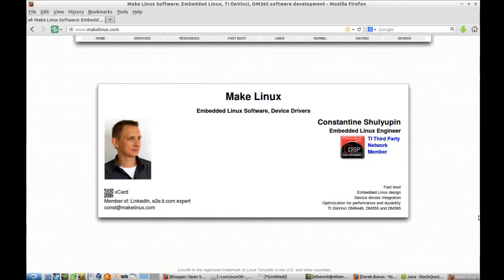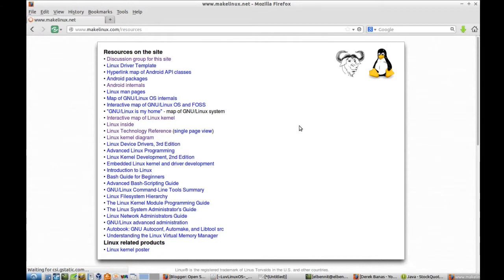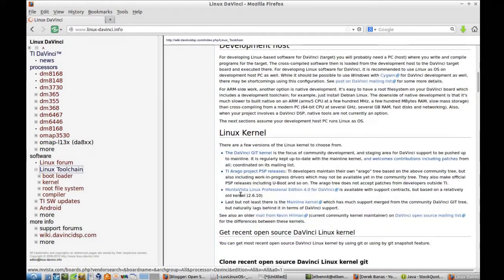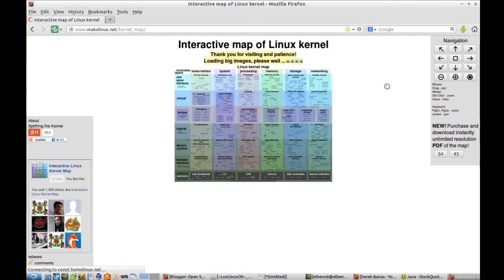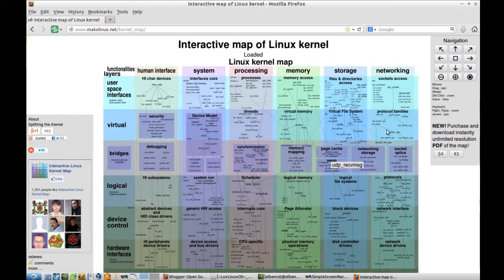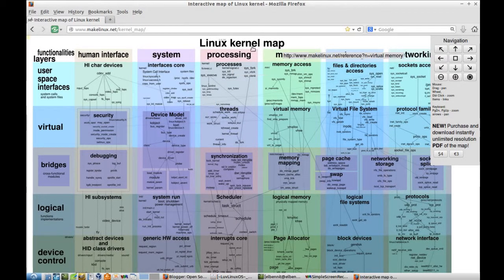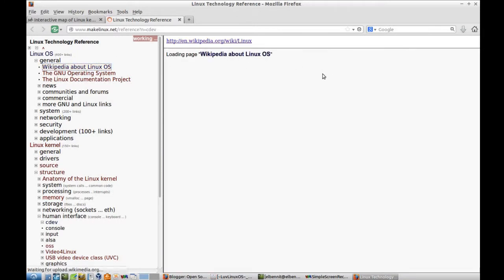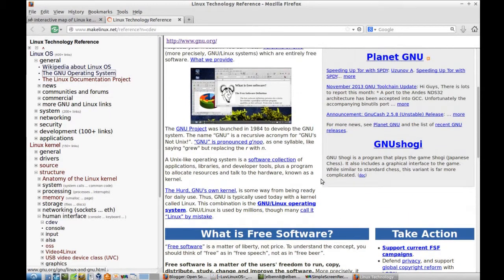Make Linux -- Interactive map of Linux kernel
This is video gives an overview of an interactive map of the Linux Kernel.  The map is an unlimited pool of web resource of information about GNU / Linux.  It is a definate tool for all GNU / Linux users.